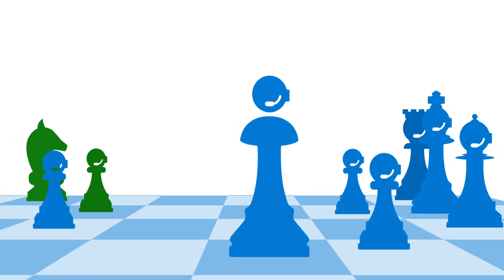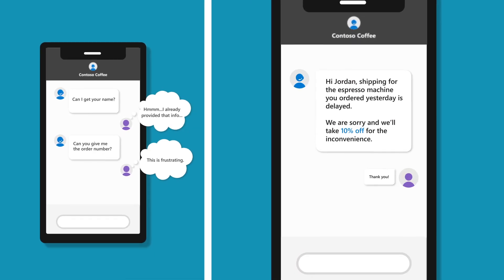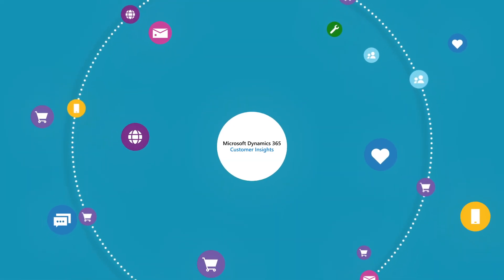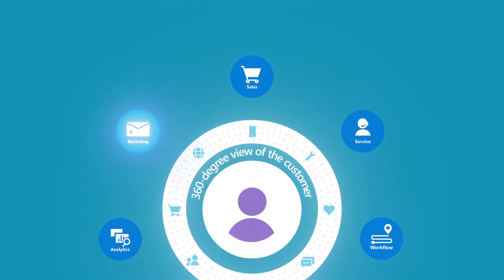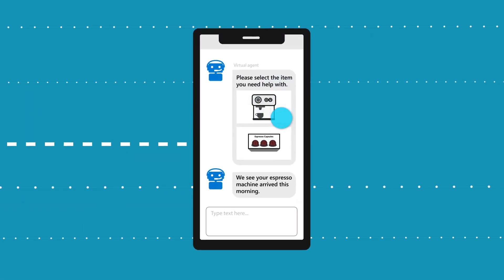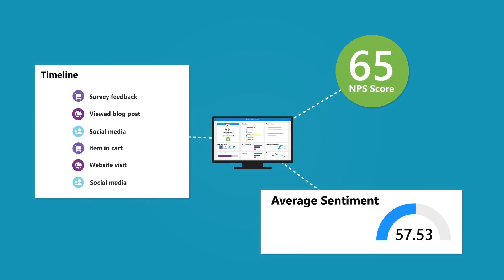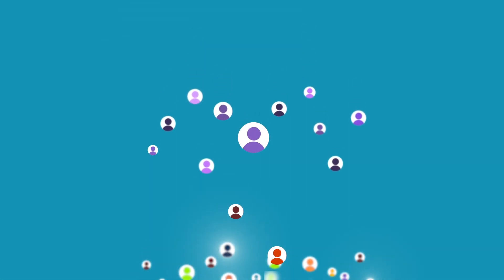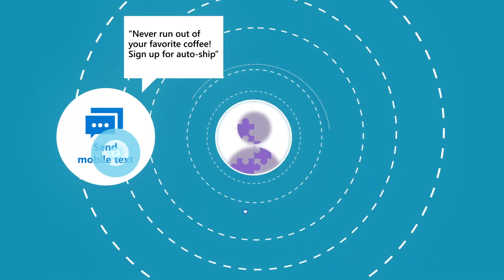Deliver stellar service with Dynamics 365 Customer Insights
Transform customer care from reactive to predictive by connecting Microsoft Dynamics 365 Customer Insights with your existing service app.